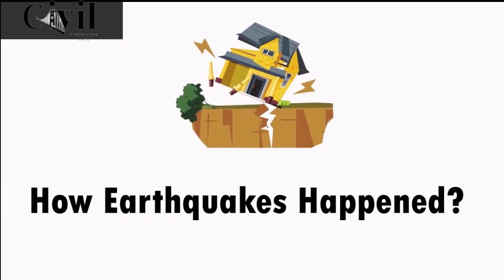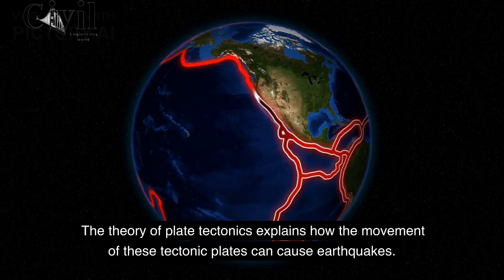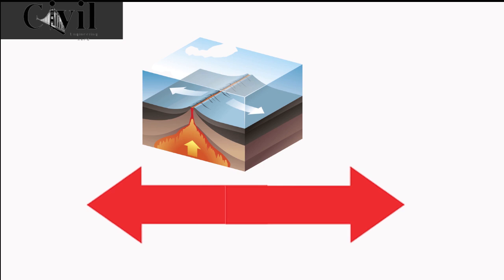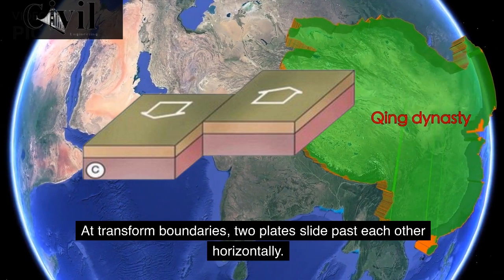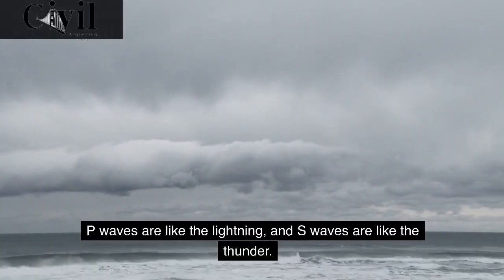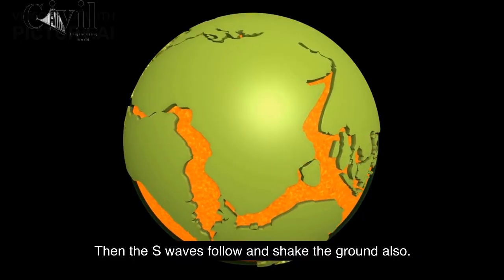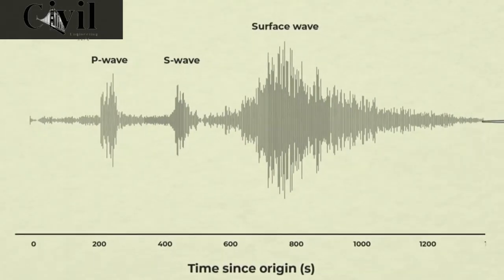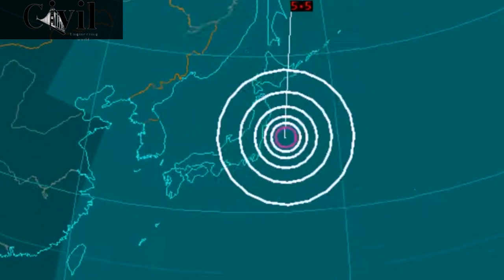Why Do Earthquakes Happen?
welcome to civil engineering world
earthquake today
This video explains the reason why earthquakes occur
this video is created by civil engineering.
some clips are used from EarthScience WesternAustralia, JOL